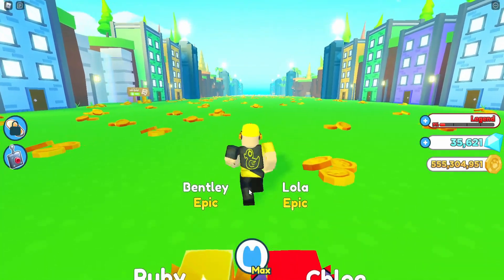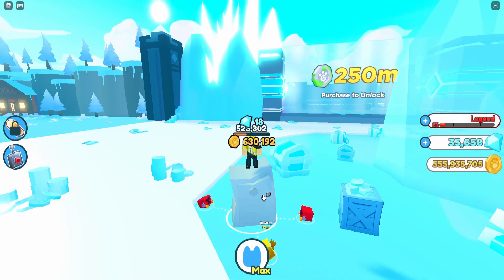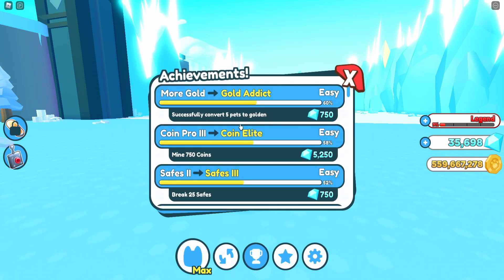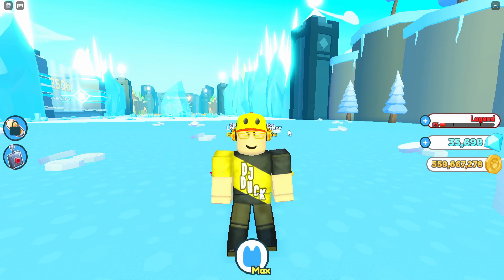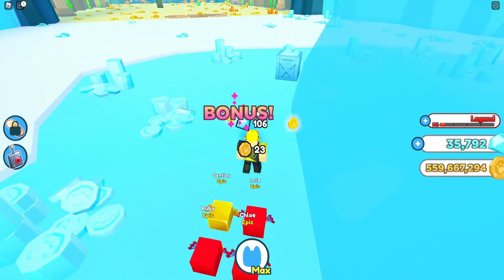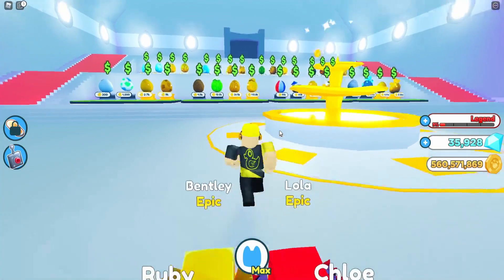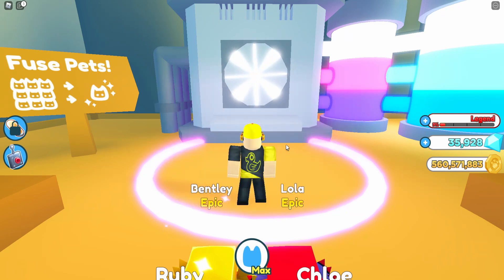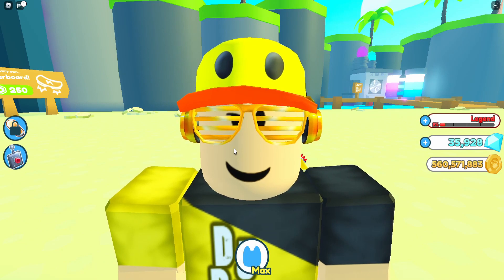Pet Sim X 10 Tips and Tricks for Beginners and Pros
Wanna learn more about Pet Sim X that you may not know about than this vid is for you.

Ayyy What's Quackin Everyone!

Just a Small YouTuber trying making videos for fun for everyone to enjoy! :)

Thank you all for the AMAZING Support! Quack Quack Out!